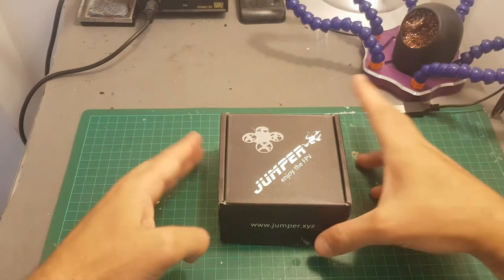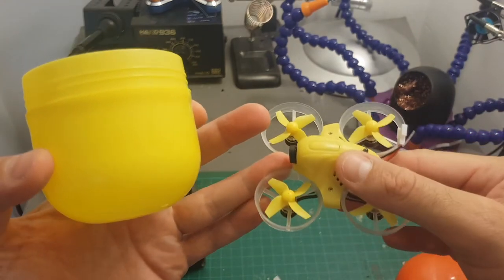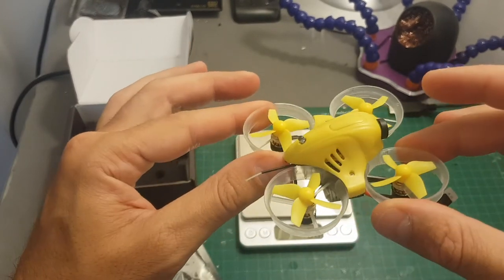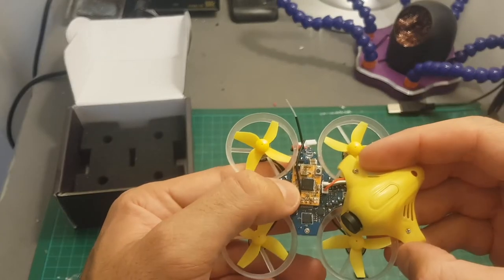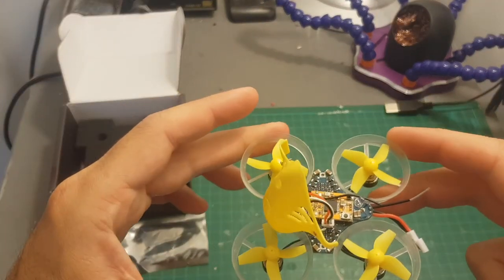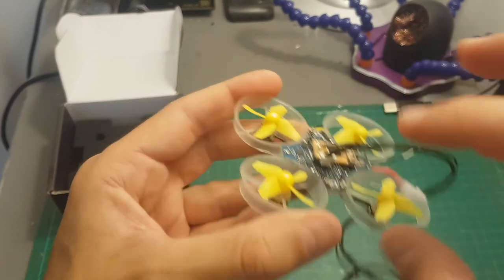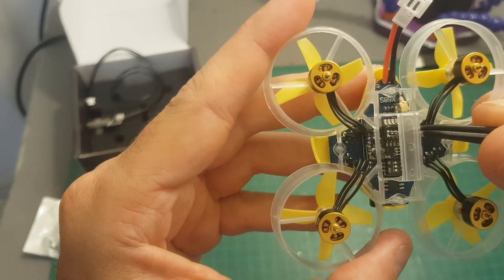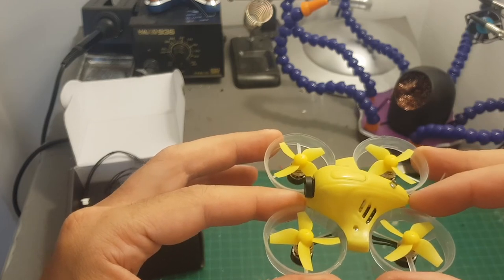Eachine Jumper X68S 68mm Micro Brushless Quadcopter Review And (A Very Short) Test Flight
Jumper X68S 68mm Brushless F3 5.8G Mini FPV Racing Drone with 32CH 25mW VTX 600TVL Camera

Specification:
Item Name: Jumper X68S 68mm Mini FPV Racing Drone
Model: Jumper X68S
Wheelbase: 68mm
Size: 82x82mm
Flight Time: 3-4 Minutes
Battery: 1S 350mAh 25C Lipo
Take Off Weight: 32g
Flight Control: F3 ( MPU6000)
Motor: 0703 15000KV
ESC: 3.5A  Dshot300 ESC
Propeller: 31mm 1.0mm Hole 4-Blade Prop
FPV Transmitter: 5.8G 32CH 25mW VTX
Receiver: compatible DSM2 Receiver/ compatible Frsky Receiver (Optional)
Battery: 1S 350mAh Lipo Battery

Compatible Frsky Receiver:
Working Voltage: 3.5-5.2V
Working Current:  30mA
Transmisson Distance:  200m
Output Sign: PPM 8CH
Size: 20x14mm
Weight: 1.5g
Compatible for Frsky D8 Mode  Radio Transmitter

Compatible Futaba Receiver
Working Voltage: 3.5-5.2V
Working Current:  30mA
Transmisson Distance:  200m
Output Sign: SBUS 8CH
Size: 20x14mm
Weight: 1.5g
Compatible for Futaba  S-FHSS Mode Radio Transmitter

DSM2 Receiver:
Working Voltage: 3.5-5.2V
Working Current:  30mA
Transmisson Distance:  200m
Size: 13x9.5mm
Weight: 1g
Compatible for Spektrum , JR, Walkera DSM2 Compatible  Radio Transmitter

Camera Specification
Sensor: 1/4 CMOS HD Sensor
Definition: 600TVL
Resolution: 1280*960
Pixel: 5MP
Min. Illumination: 0.5Lux
SNR: 48db
GAMMA: 0.45
Refresh rate: 60F/S NTSC, 50F/S PAL
Shutter Speed: PAL1/50'1/100,000s
                            NTSC:1/60'1/100,000s
Working temperature: -40~+85℃
White balance: automatic
Video output: 1vp-p75 Europe
Synchronous system:  Internal synchronization
TV Format: PAL

Package Include:
1x Jumper X68S Frame
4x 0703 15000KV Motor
1x F3 FC
1x Camera
1x Protective Cover
2x CW Propeller
2x CCW Propeller
1x Receiver
1x Battery
1x FPV Transmitter